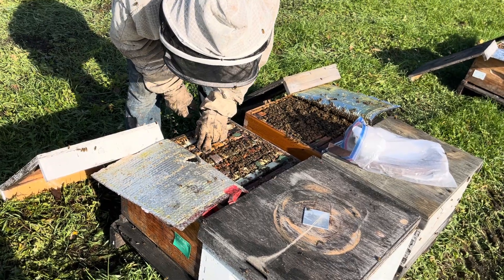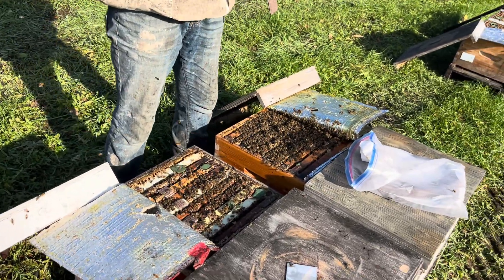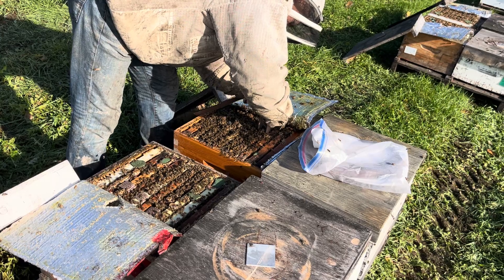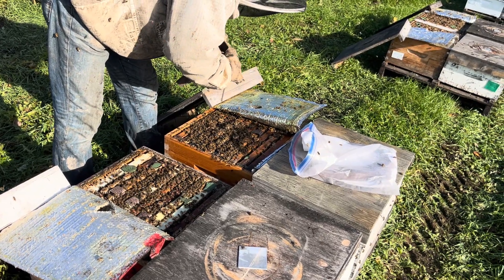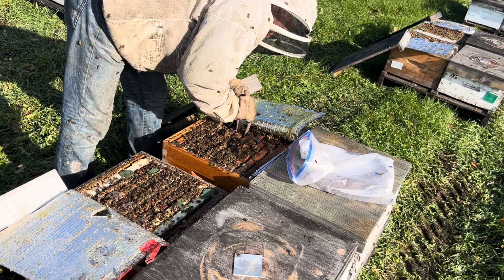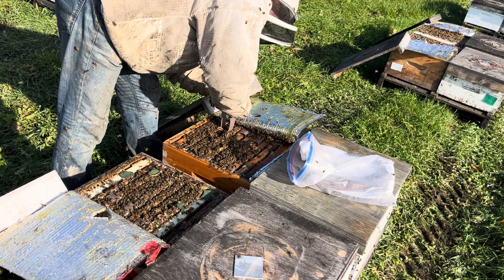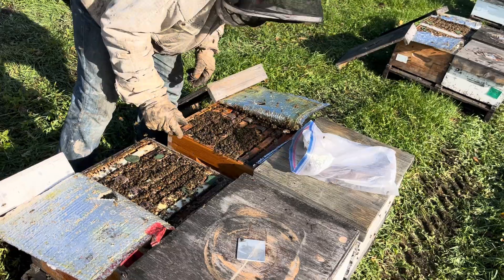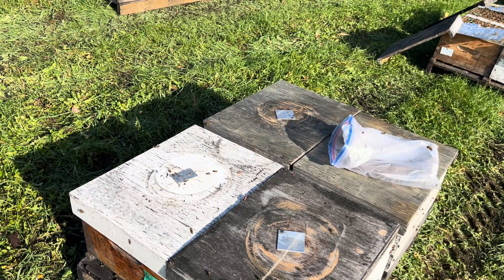New experiment. All winter oxalic strips.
30 leftovers strips are inserted in hives the day they go inside for 6 months.  Testing to see if the strips will have negative effects on the hives.